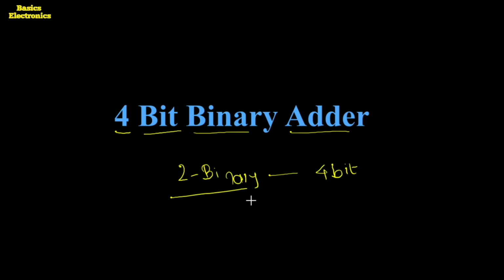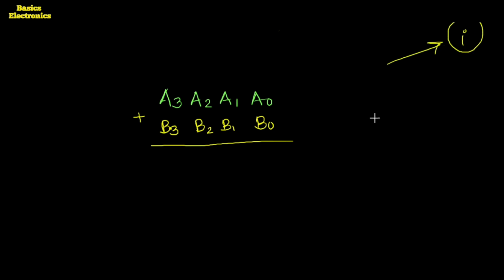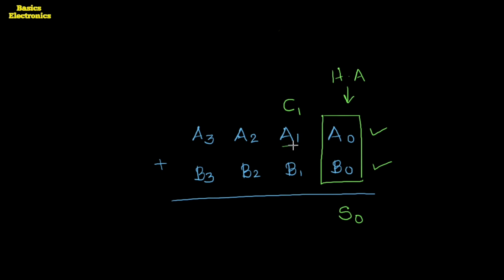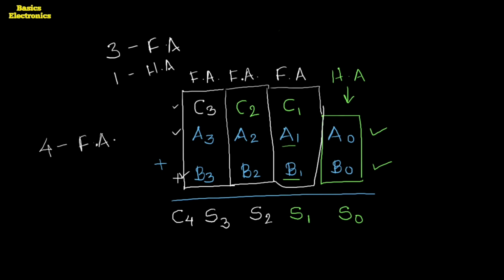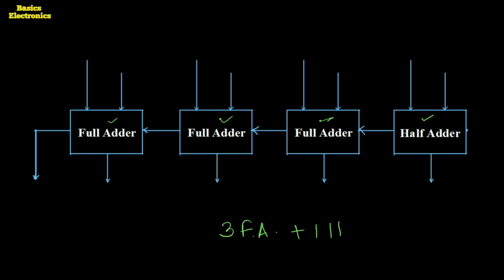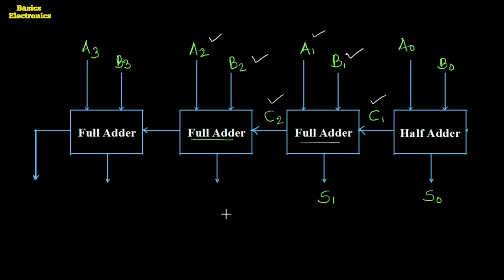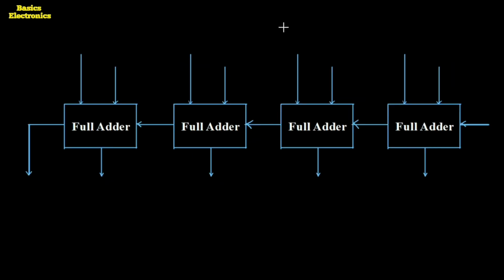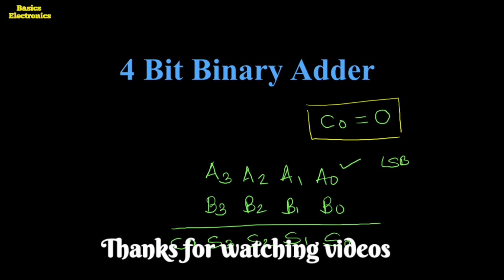Working Explanation of 4 bit Binary Adder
The Binary adder is an arithmetic logic circuit that performs the addition of two binary numbers. The binary adder maybe 4 bit, 8 bit, or 16 bit depending on the requirement.
The 4-bit binary adder is an arithmetic logic circuit that performs the addition of two 4-bit binary numbers.
In this video lecture, complete working and construction of bit binary is explained in simple and easy language.